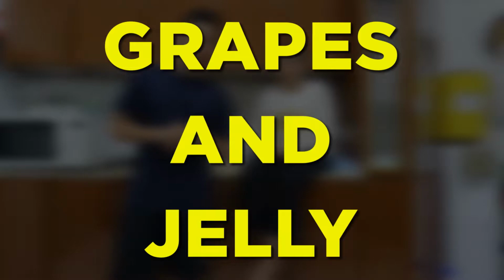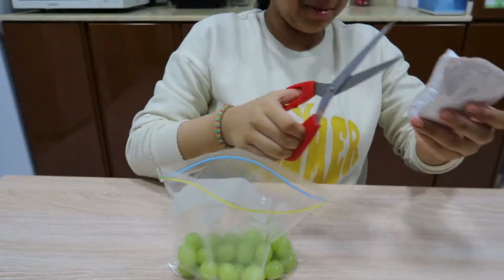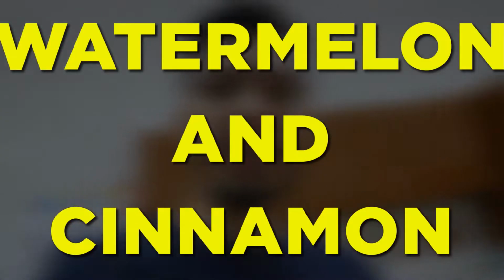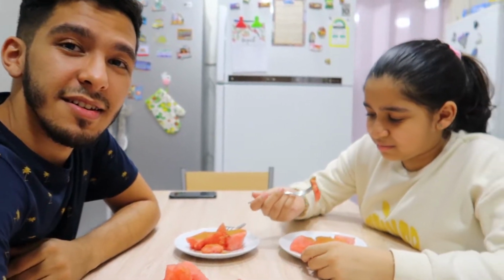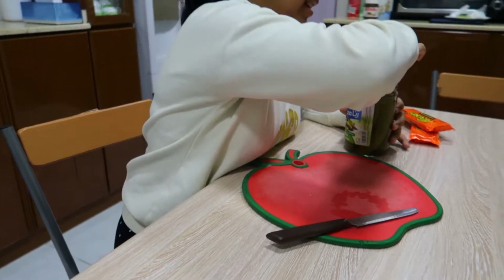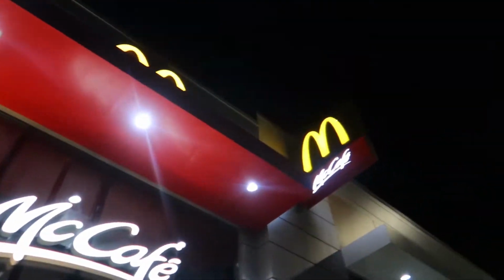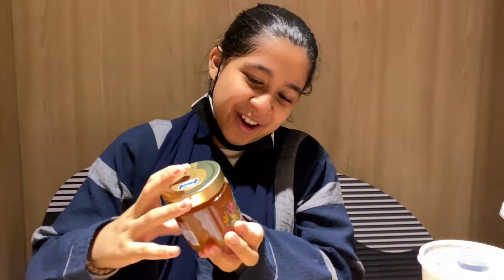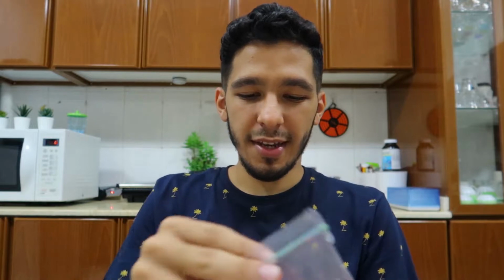TRYING TIKTOK'S WEIRDEST FOOD COMBINATIONS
Been a long long while but here we are, back with a TikTok themed video. How weird is weird?! Well this was pretty weird. Tune in & enjoy the happenings and aftermath of us trying these food combinations, salaam...

Timestamps:
0:00 - Intro
1:25 - Grapes and Jelly pt.1
3:46 - Pringles and Nutella
5:31 - Watermelon and Cinnamon
7:17 - Reese's and Pickles
9:47 - Off to McDonald's
11:22 - Ice Cream and Ice Coffee
12:07 - McNuggets and Honey
13:26 - Grapes and Jelly pt.2
14:45 - Thank you! (Outro)

Lemme know if you wanna see more TikTok food hacks/combos! Or if you hated it and never wanna see it again that's cool too...hehe bye